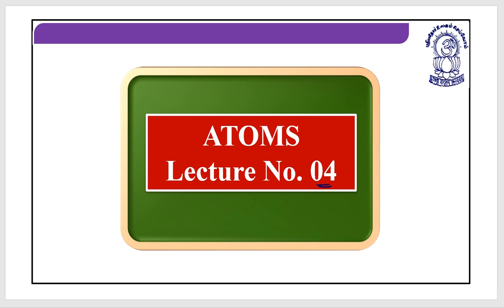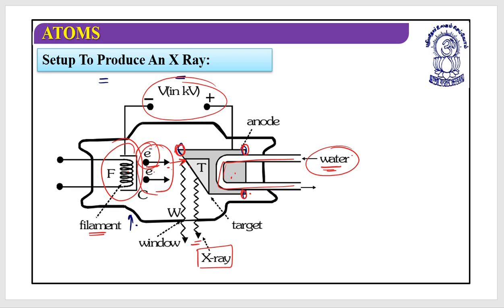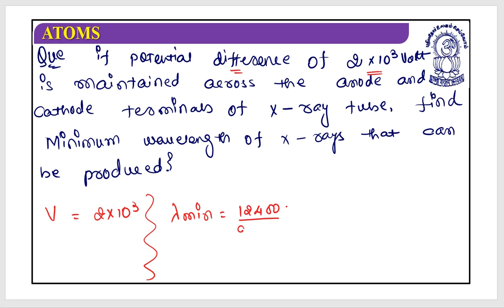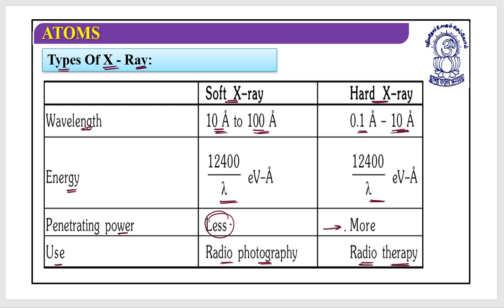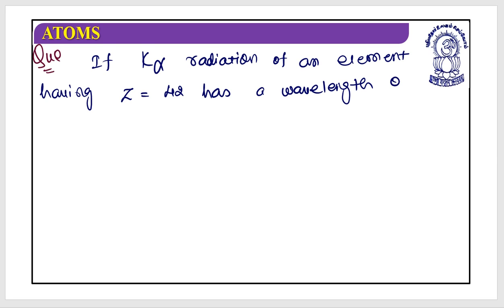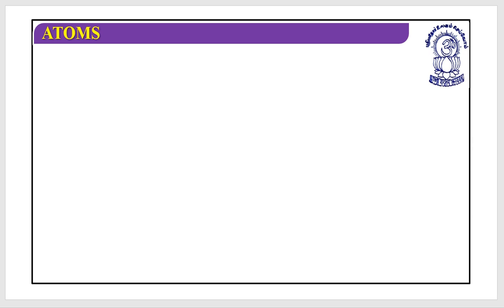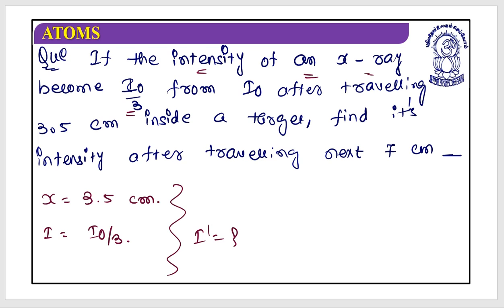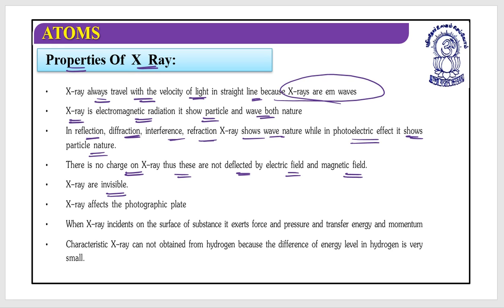NEET & IIT-JEE | PHYSICS | ATOMS ​| LECTURE 4